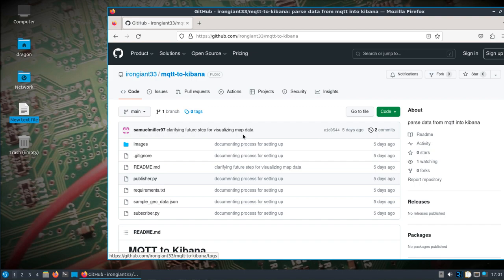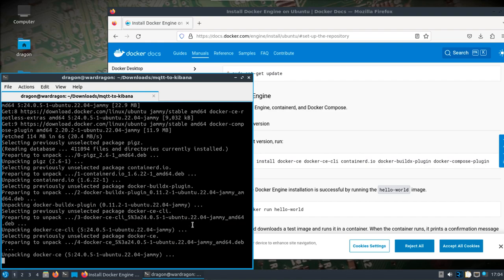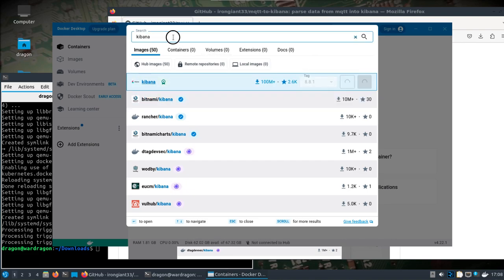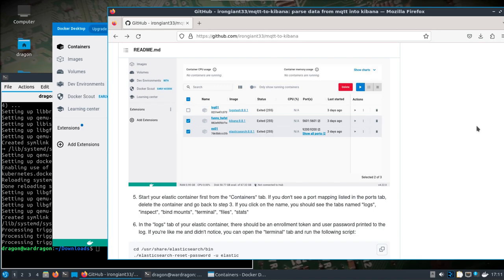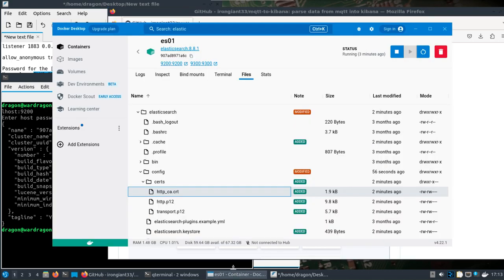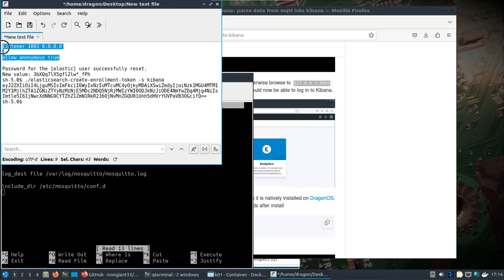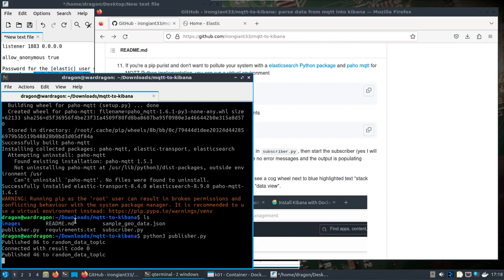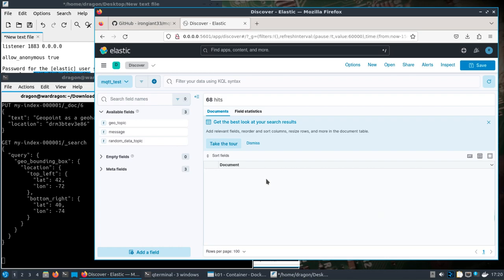DragonOS FocalX WarDragon w/ Elastic Stack + MQTT (SDR4space) Part 1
Welcome to the inaugural video where we embark on the journey of setting up the pathway for SDR4space and whispercpp transcribed messages to journey through MQTT and into the heart of the Elastic Stack. That's the goal, at least, but first things first - let's get that Elastic Stack up and running.

I kick things off by working with a fresh WarDragon, which you can conveniently acquire Alternatively, you can choose to follow along using DragonOS FocalX installed on your own PC.

The focal point involves meticulously (hopefully not painfully) guiding you through the step-by-step process of setting up an MQTT-to-Kibana test using this dedicated project

The demonstration employs an example MQTT publisher Python file to inject messages into the MQTT broker. Simultaneously, a subscriber Python file monitors for these messages, seamlessly transporting them into the Elastic Stack. One thing I should point out is that I did not create volumes, without an attached volume, all information will be lost when a container is removed.